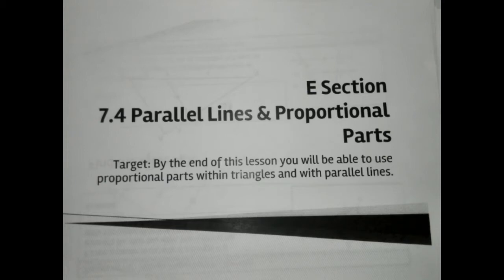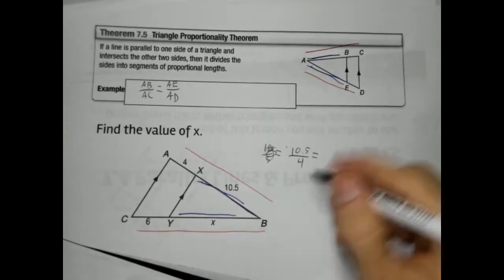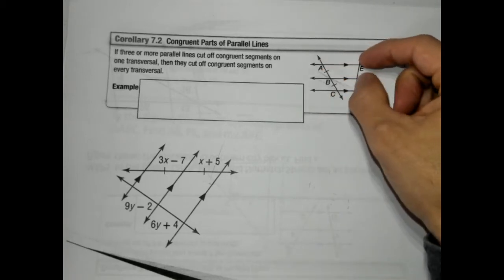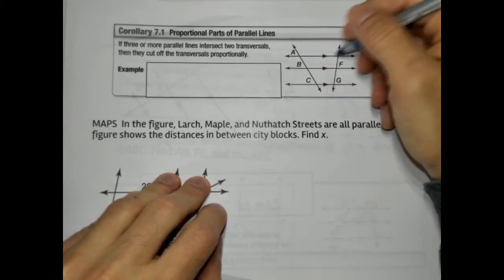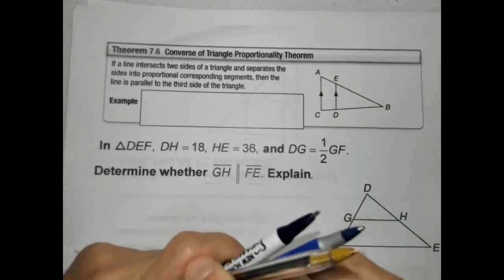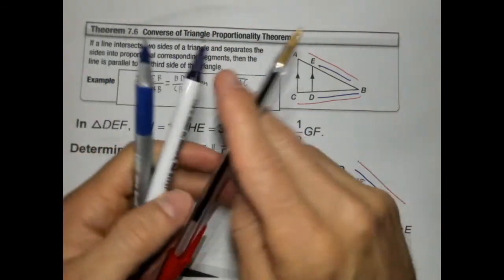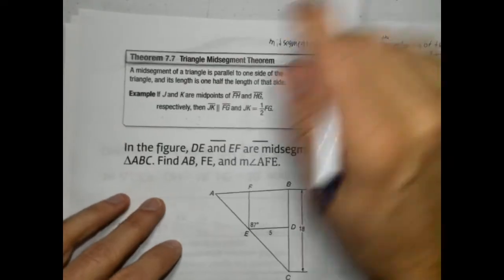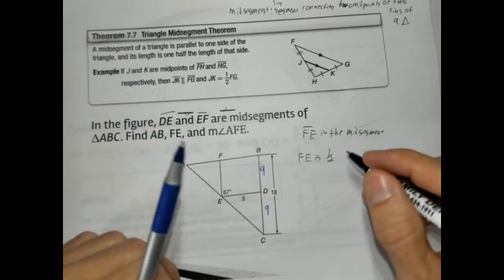7-4 Notes: Parallel Lines and Proportional Parts